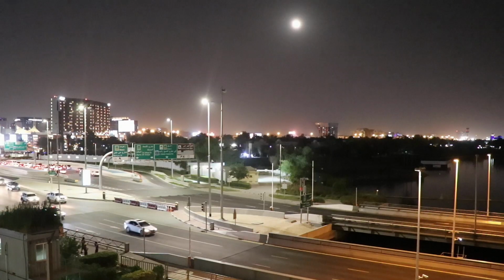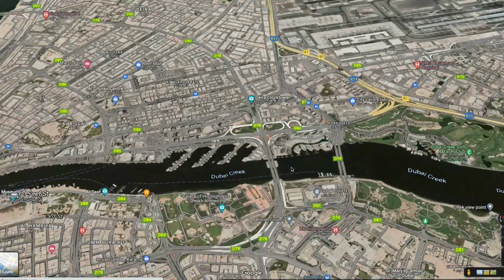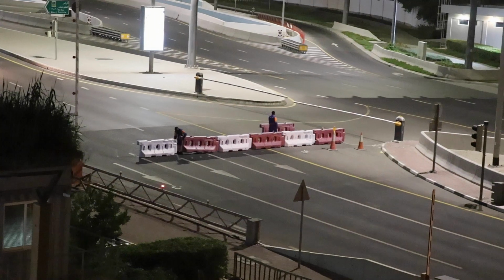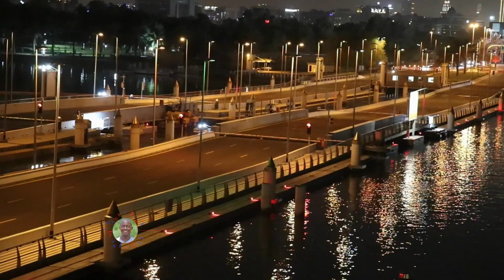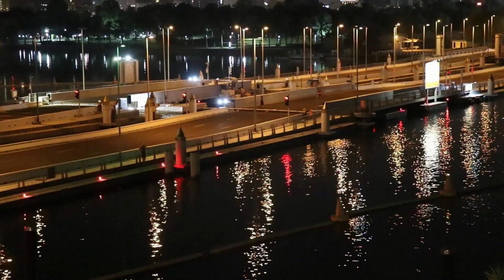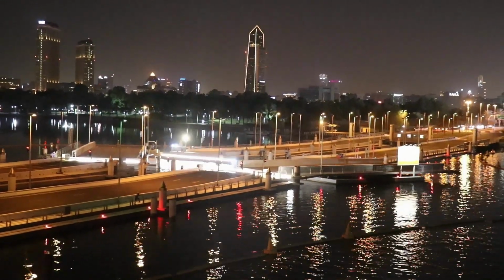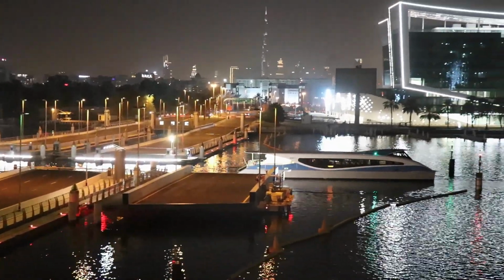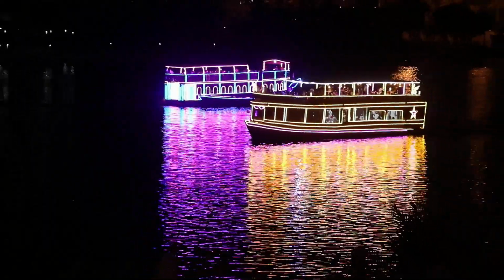How Dubai Floating bridge opens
How Dubai Floating Bridge Opens for Boats & Closes for Traffic